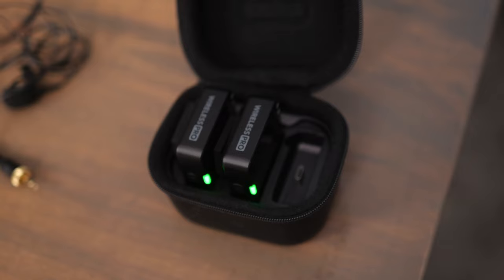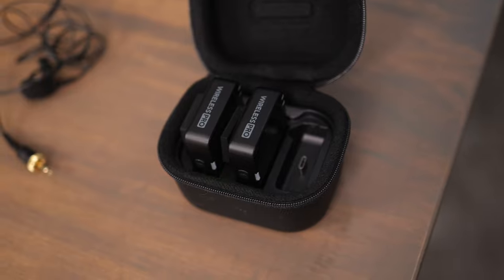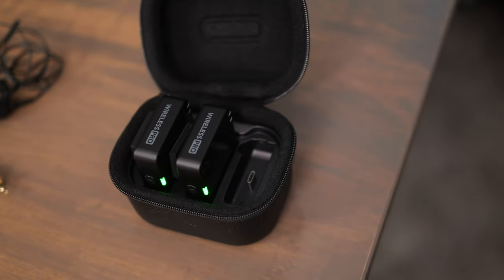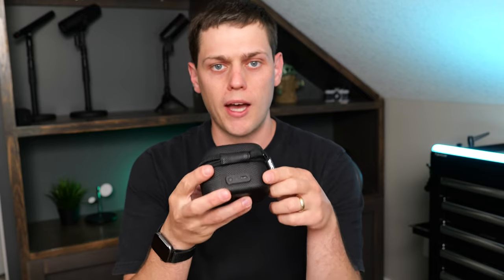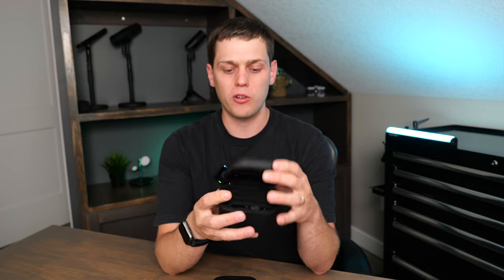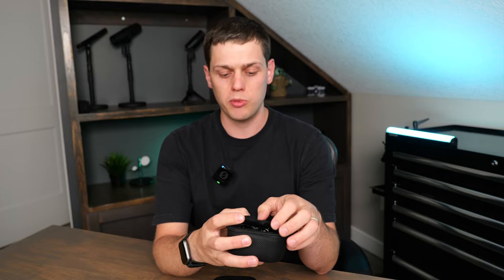Rode Wireless PRO Sound Test & Features Quick Review